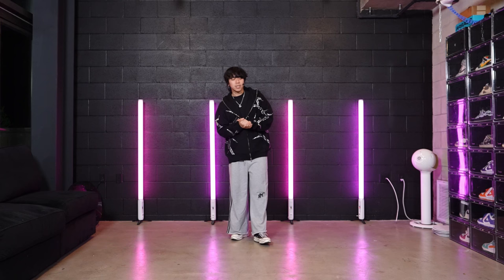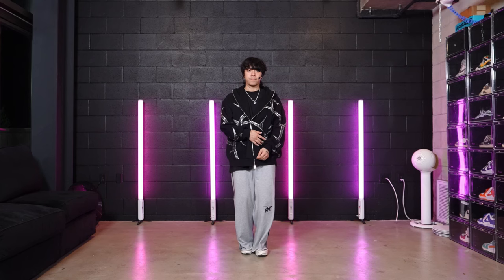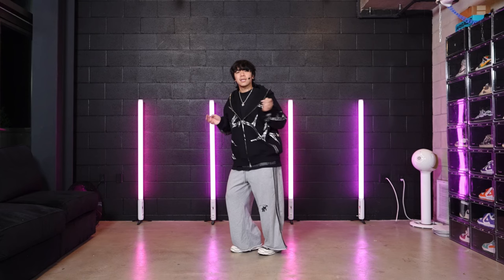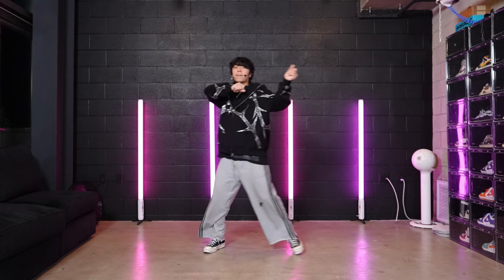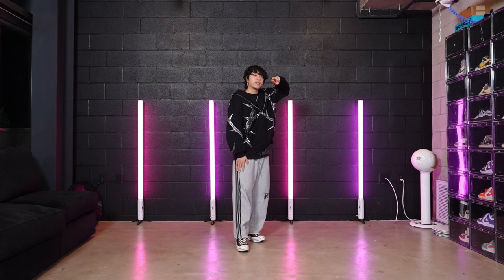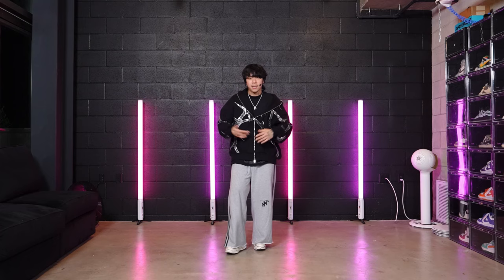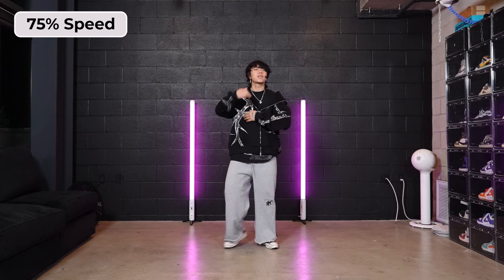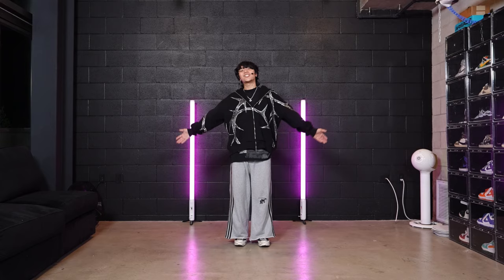Kissing Booth - NSB | Shluv Dance Tutorial (Intermediate)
CHAPTERS:
00:00 Start
0:37 Section 1
4:10 Section 1 Recap
5:36 Section 2
7:55 Section 2 Recap
10:31 Full Dance Recap
11:47 75% Speed
12:31 100% Speed

Follow the Shluv Dance Academy Socials!

Follow Michael's other channels!
 @JustMaiko  - Dance Channel
 @Justmaiko_Vlogs  - Vlog Channel
 @JustmaikoGaming  - Gaming Channel
 @TheShluvFamily  - Family Channel